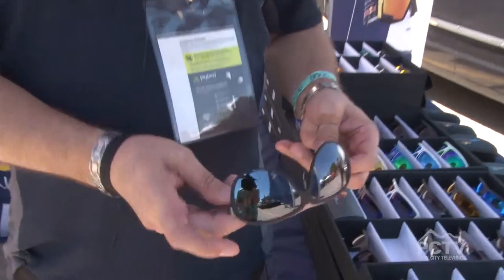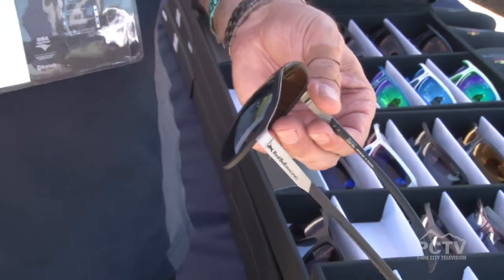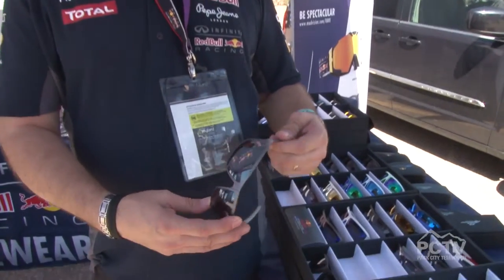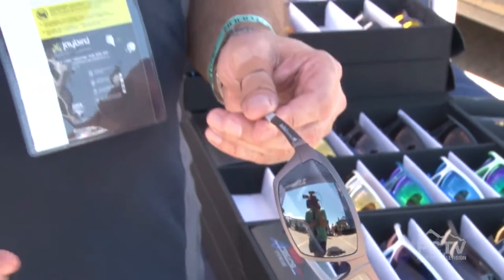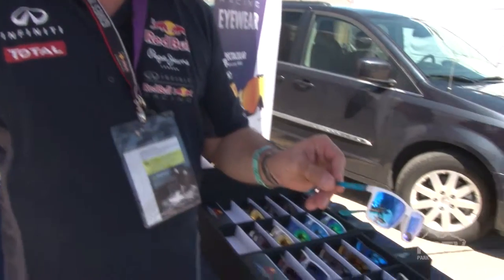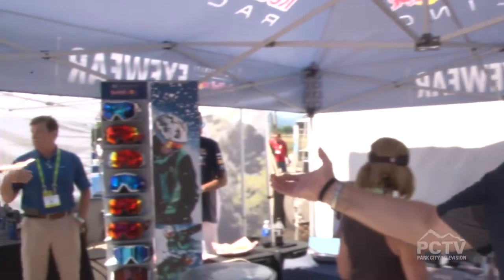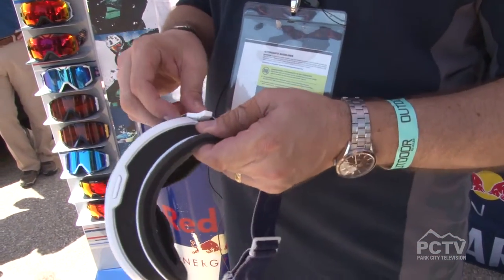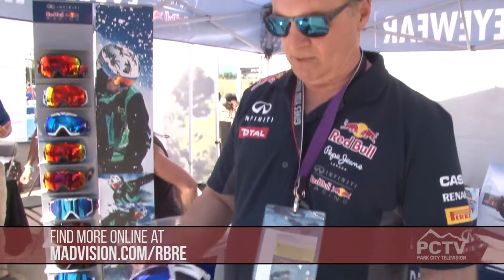Red Bull Eyewear @ Outdoor Retailer 2015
Dan Pady of Red Bull Eyewear gives us a rundown of their new sunglasses at OR outdoor demo day 2015.